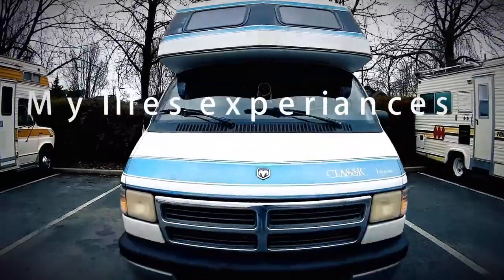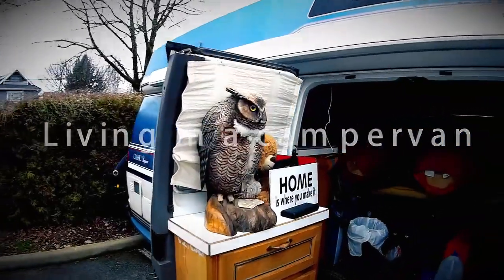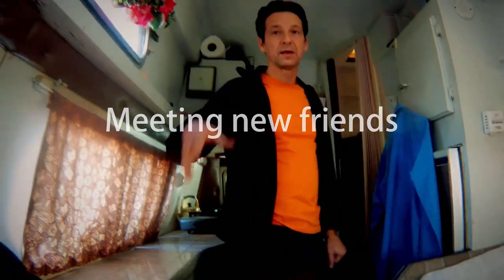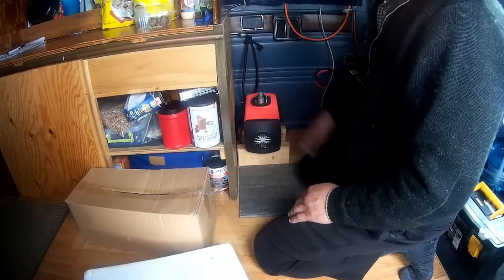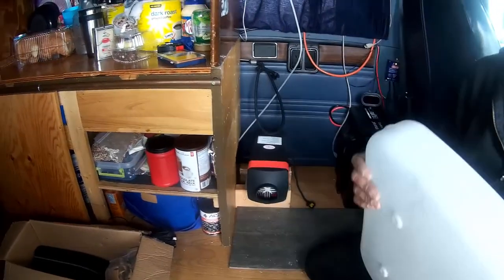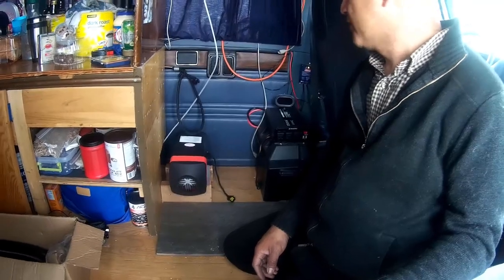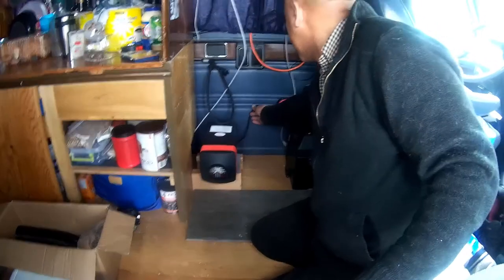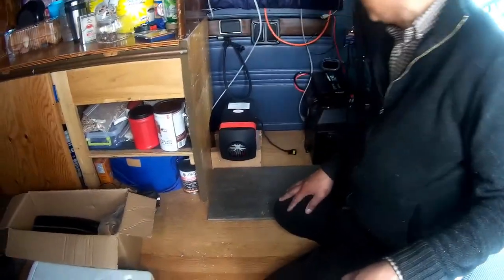Diesel heater install in Eddy & Monica's Dodge van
Installing the diesel  heater into Eddie and Monica's dodge van. From start to finish. Should have taken at the most a couple hours but when you bump into a few small set backs things take a bit longer. Two small 1.5 inch holes in the floor is all it takes, and the hard part is over. Wiring is easy as everything is done for you. Wires come with connectors already installed. All you have to do is tie in the wires to the battery. Everything went well and they had nice dry heat in a few hours. They even took out the wood stove they had installed earlier.